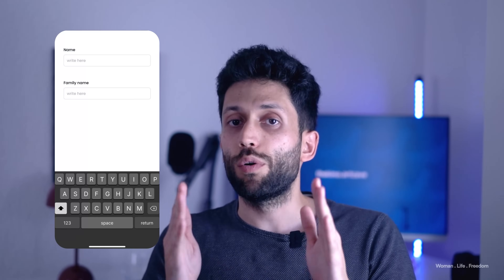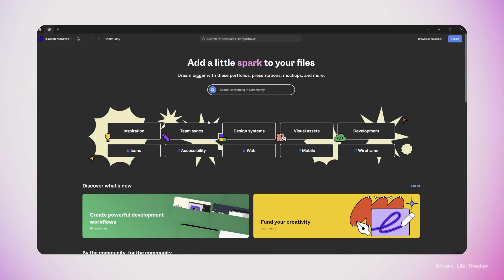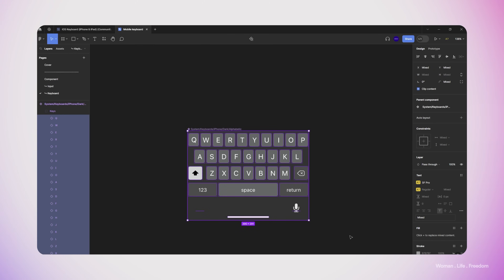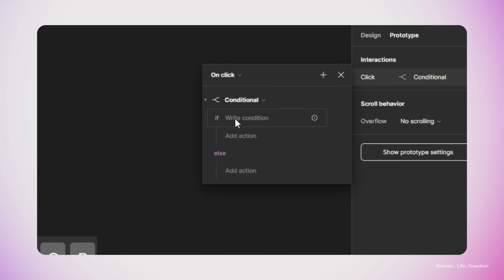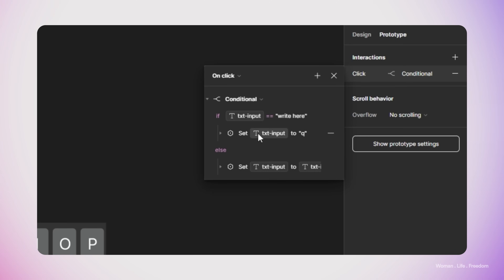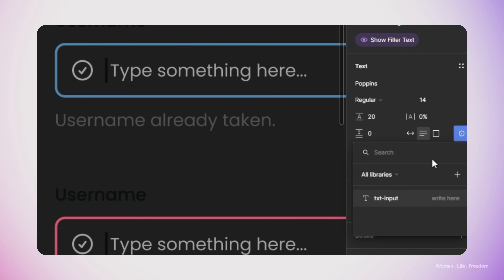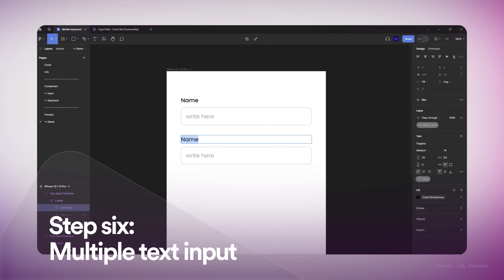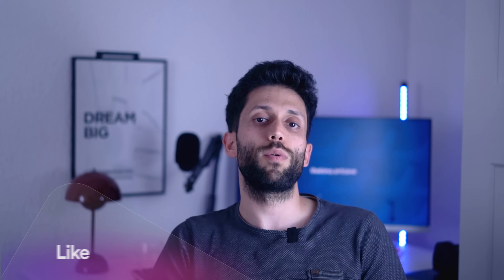Advanced prototyping in Figma: how to create a real Mobile Keyboard?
Ready to bring your designs to life? In this crash course, I will show you how to create a fully functional keyboard in Figma. we will do advanced prototyping, using variables Figma and Figma conditionals. These two features were released in config 2023. get sure to watch the video until the end.

📌 Timestamps:
0:00 - Start
1:11 - Prepare the keyboard and input
3:17 - Variable
3:35 - Prototype the keyboard
4:53 - Interaction of the keyboard
6:21 - Work on the text input
7:51 - Multiple text input
9:00 - Demo

My name is Kia, I am a UX generalist working for more than 10 years as a designer in the industry. here I am sharing my learnings related to UX and UI design, Figma tutorials, general design tips, and tricks. join me in this channel and let's learn together and become better designers.